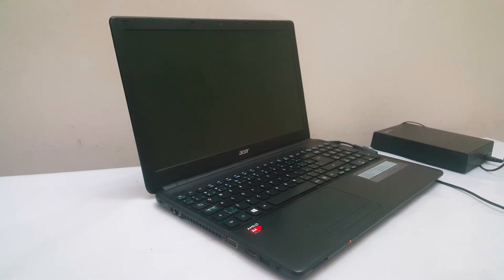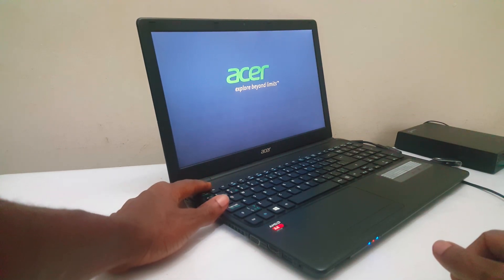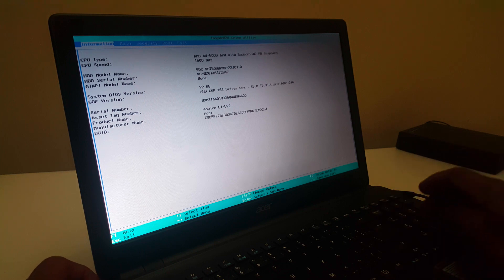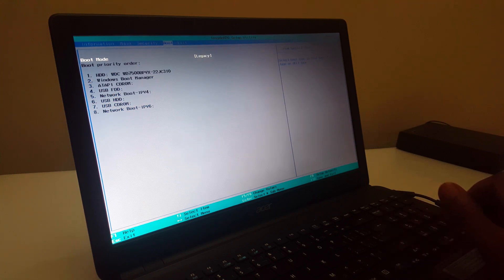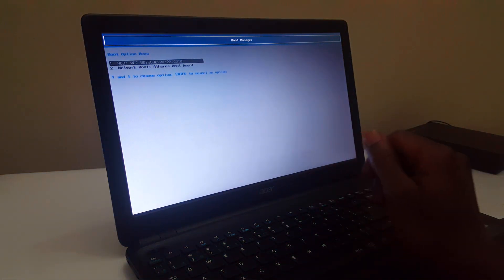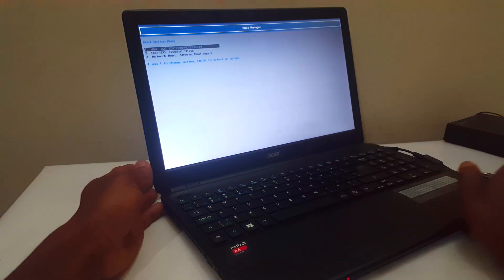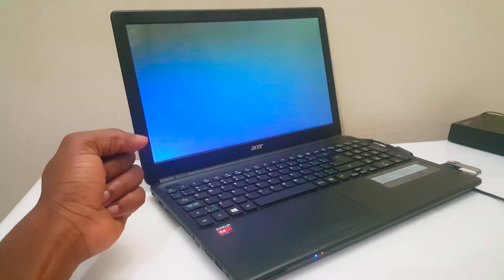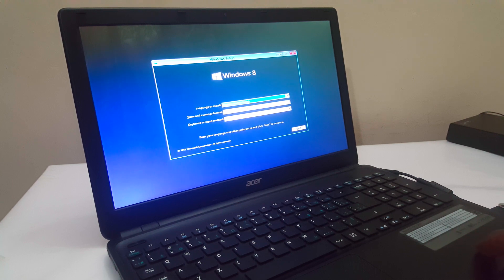How to Enable Acer Boot Menu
How to Enable Acer Boot menu Acer F12 boot menu Enabling in a few steps. {{{{{{{{{ 1. Power on the system. As soon as the first logo screen appears, immediately press the F2 key, or the DEL key if you have a desktop, to enter the BIOS. 2. Press the right arrow key to select Main. Use the arrow keys to navigate to F12 Boot Menu, and press ENTER. 3. Select Enabled, and press ENTER. 4.